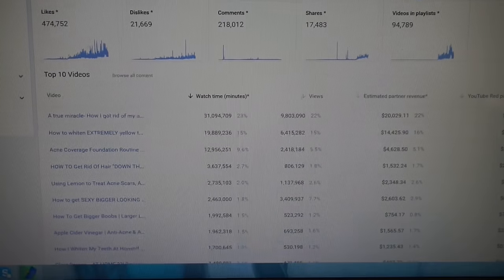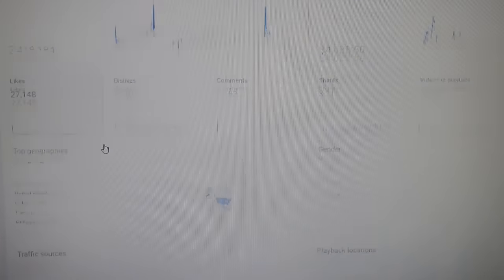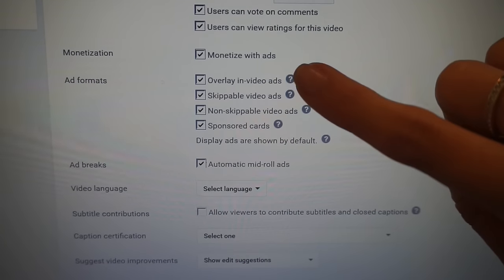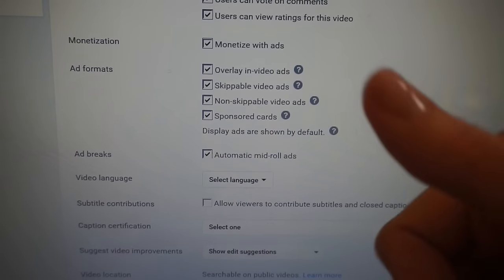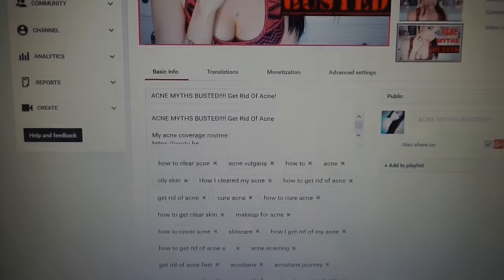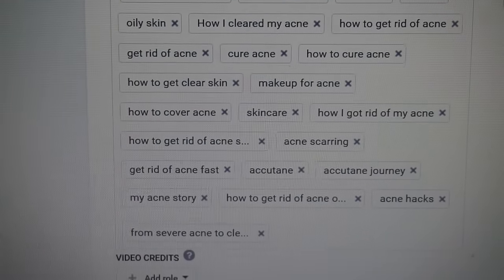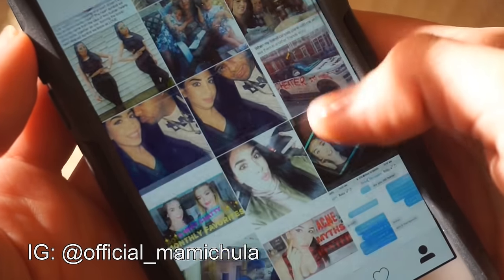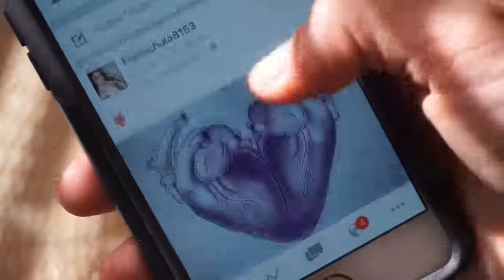How to Start a Successful Youtube Channel!! HACKS EDITION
Whats your favorite tip from this video?!!? Do you have your own channel?? Let me know down belowwww :-) XOXO

Famebit (GREAT way to make money off of Youtube/Instagram)

If you are from my VlogFam be sure to let me know! I loveee you guys super-duper extra! ❤ See social media account below!!

MamiChula8153 (Lee)
East Islip, New York 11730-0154
Please send me letters, postcards, pictures, drawings etc.!!! I don't want any of you spending your hard earned money on me!! XOXOXO